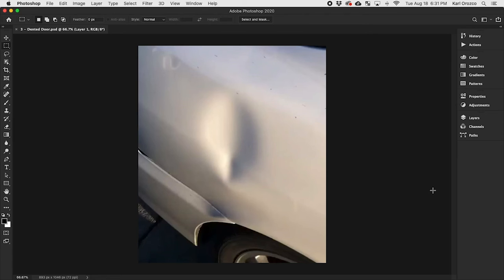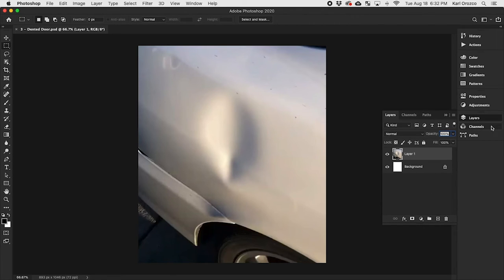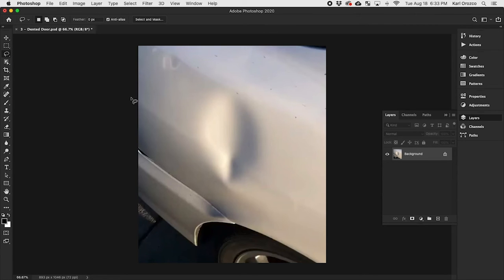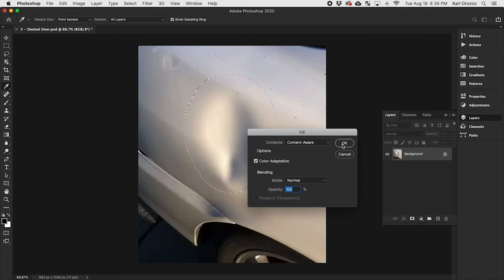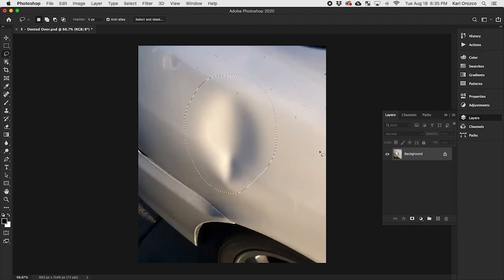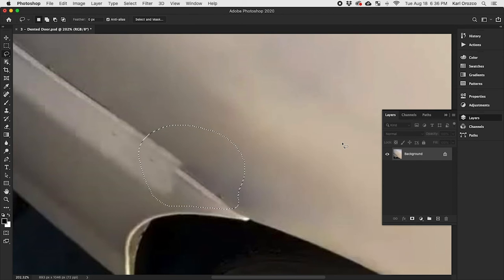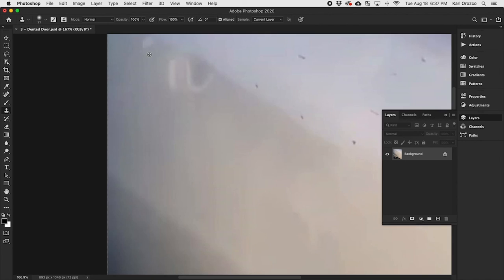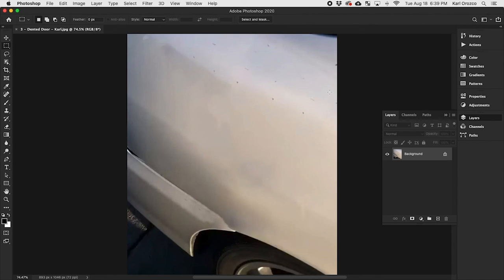SB2-C - Dented Door